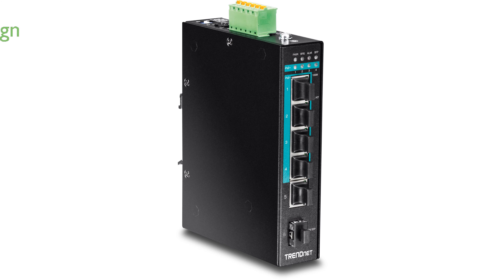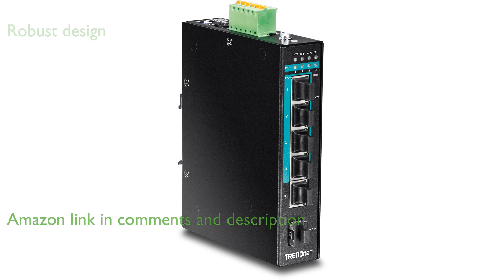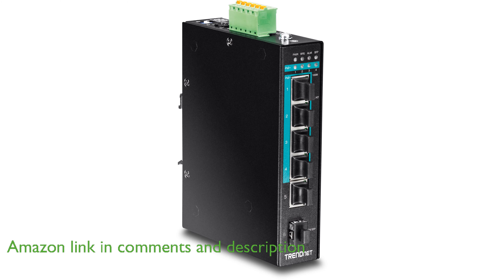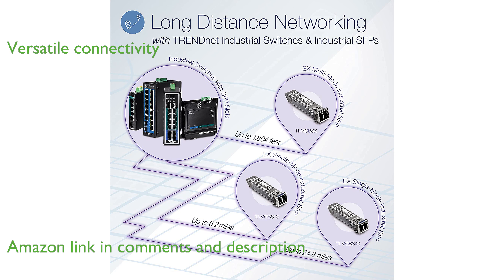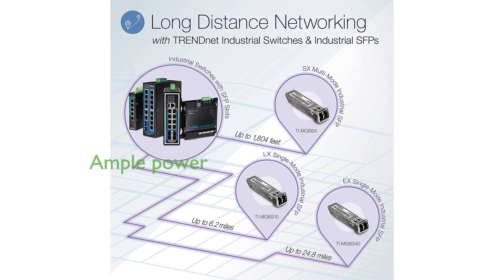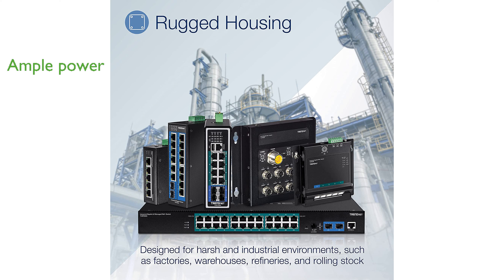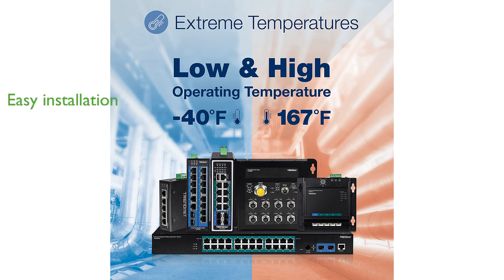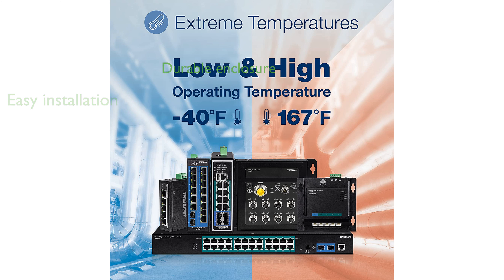REVIEW (2025): TRENDnet TI-PG541 Industrial PoE+ Switch. ESSENTIAL details.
The TRENDnet TI-PG541 Industrial PoE+ Switch is a robust solution designed for extreme industrial environments with its IP30 rating.

This switch features four Gigabit PoE+ ports, one Gigabit port, and one SFP slot, offering versatile connectivity options.

With a full PoE power budget of one hundred twenty Watts, it ensures ample power supply for connected devices.

Dual redundant power inputs with overload current protection provide reliable operation with zero downtime.

The switch includes an integrated DIN-Rail mount and mounting hardware, making installation straightforward.

Its rugged enclosure is designed to withstand extreme temperatures, vibrations, and shocks, ensuring durability in harsh conditions.